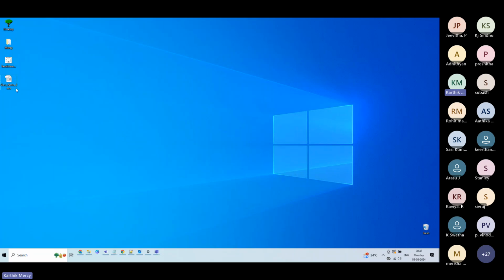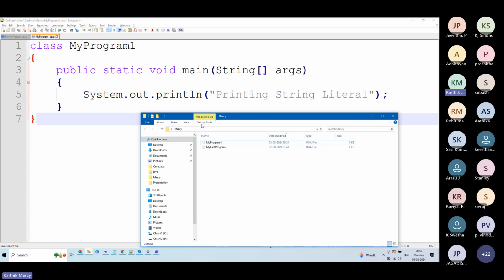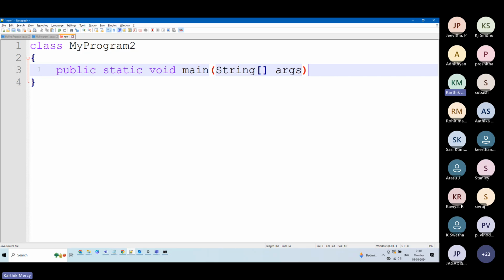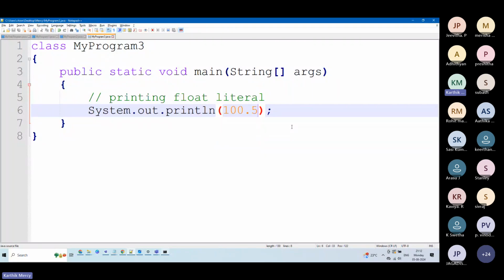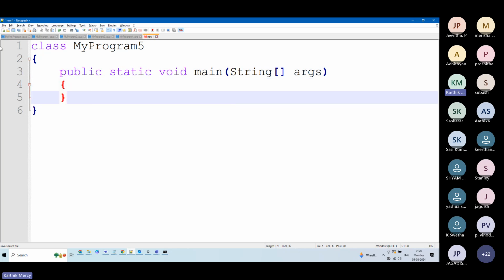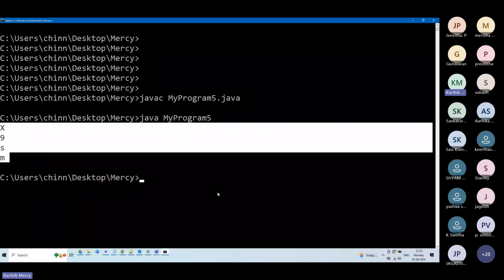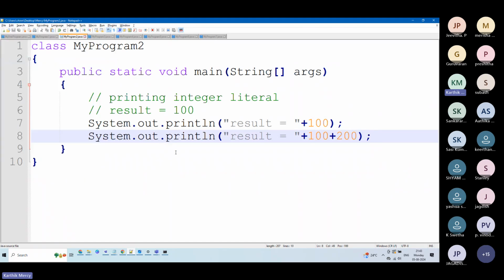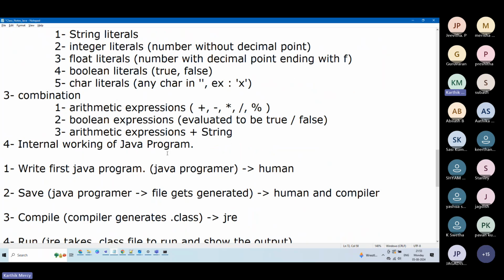2. Printing different Literals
Coding about
1. How to print String Literals
2. How to print Integer Literals
3. How to print Float Literals
4. How to print boolean Literals
5. How to print Arithmetic Expressions
6. How to print comparison Expressions